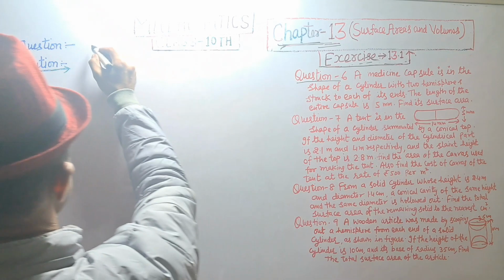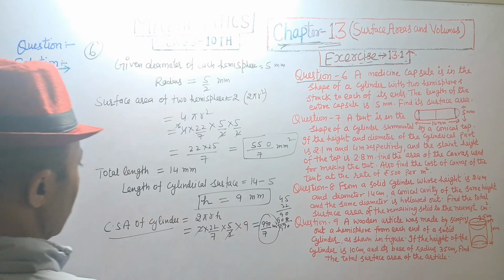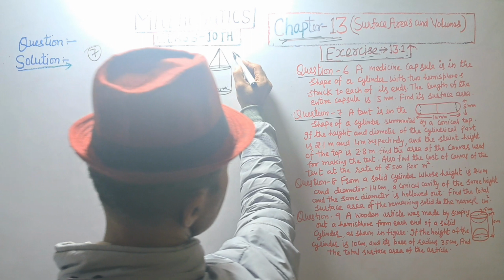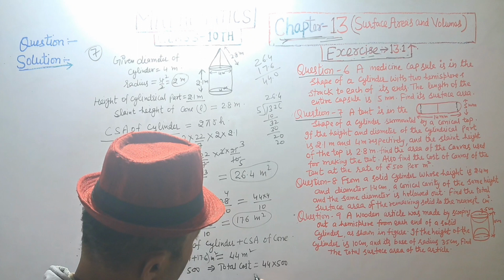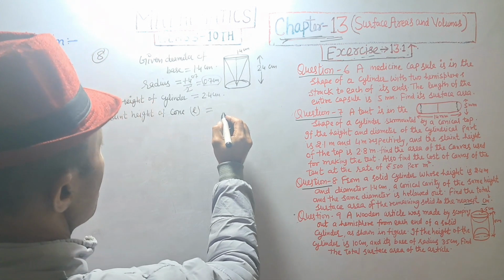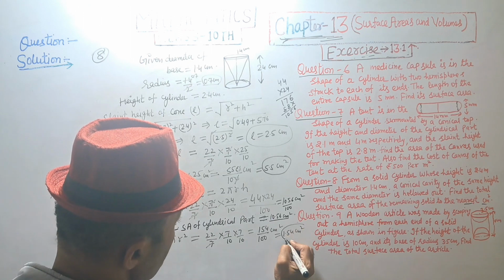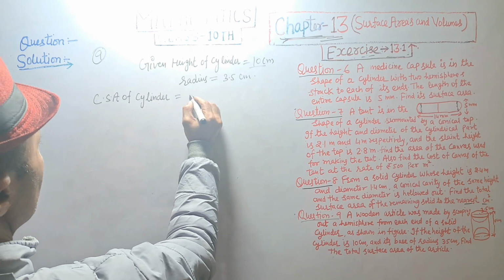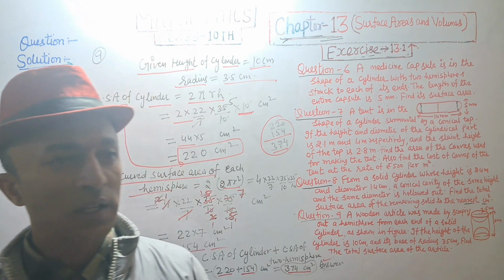MATHEMATICS|| NCERT || CLASS -10TH|| CHAPTER -13 ||🔴 Surface Areas and Volumes 🔴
Solution to Surface Areas and Volumes Exercise -13.1 Question -(6 to 9)  Class-10